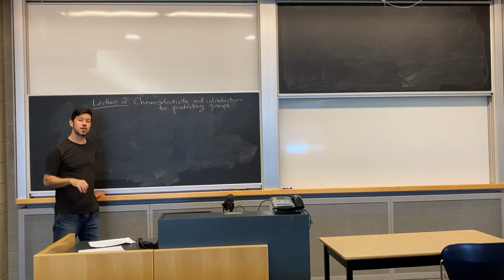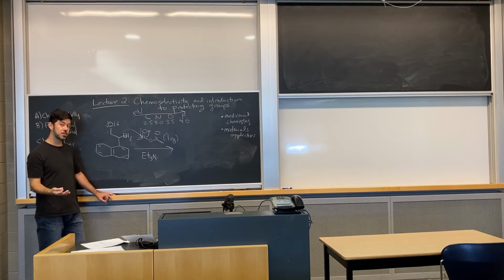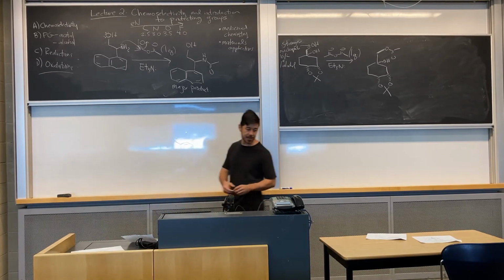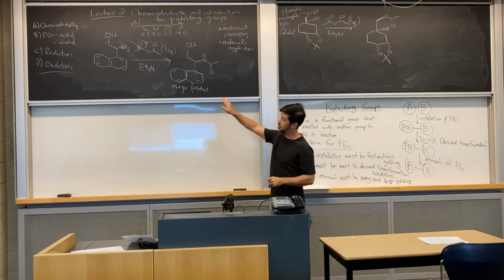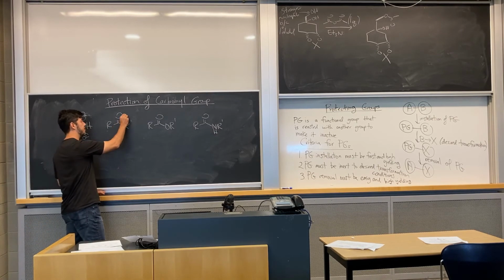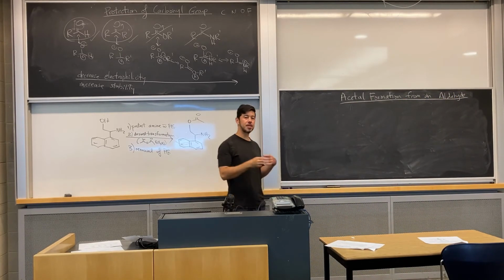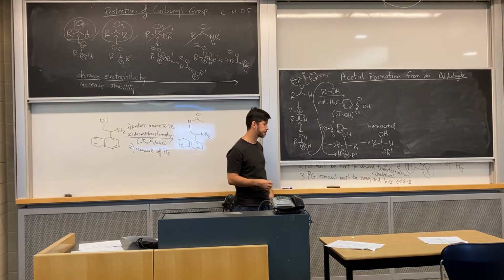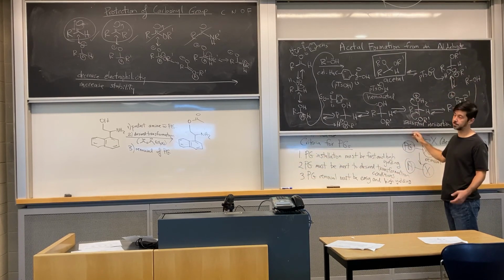CHEM 3120U: Lecture 2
Prof. Jean-Paul Desaulniers from Ontario Tech University starts a unit on "Chemoselectivity".  In this unit, examples of chemoselective reactions are introduced, along with how protecting groups work in organic synthesis.  In particular, the protection of aldehydes/ketones to acetals/ketals is discussed in detail.